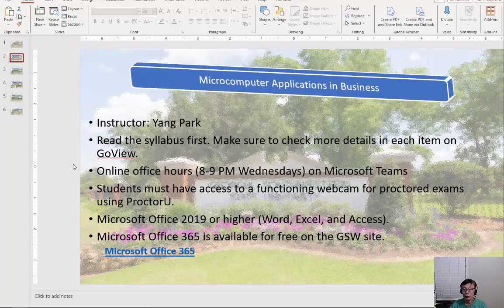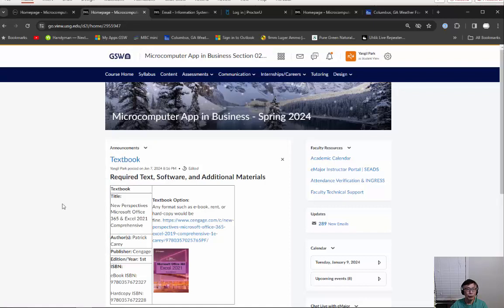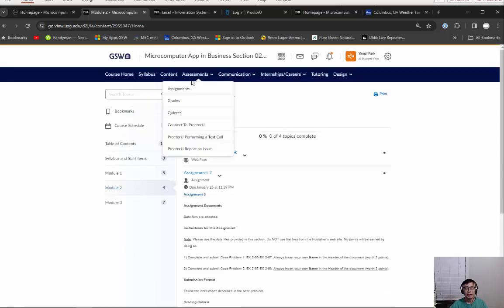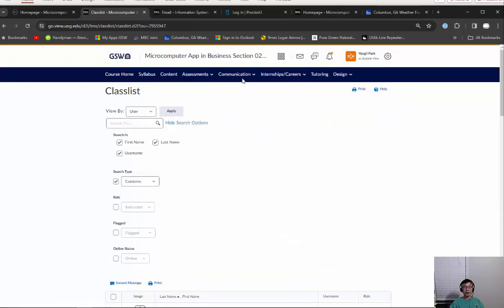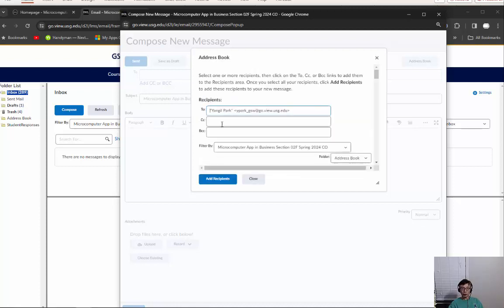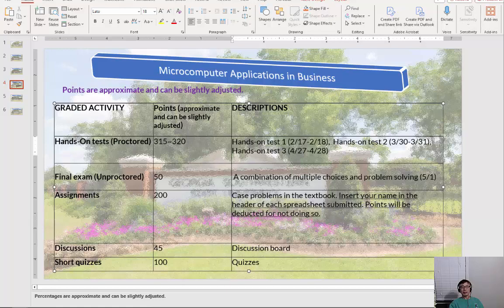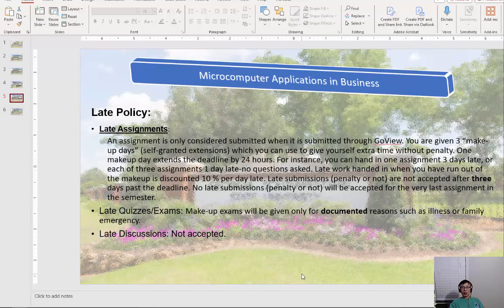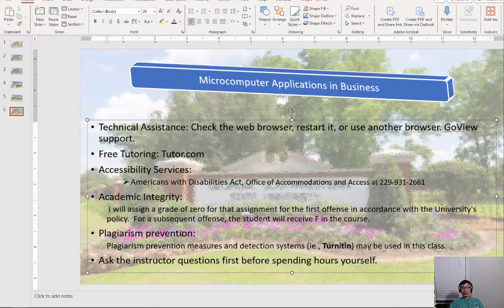Introduction to Microcomputer Applications in Business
BUSA 2010 Spring 2024